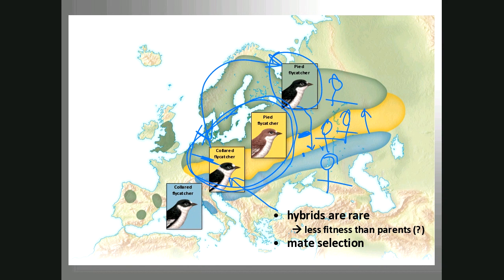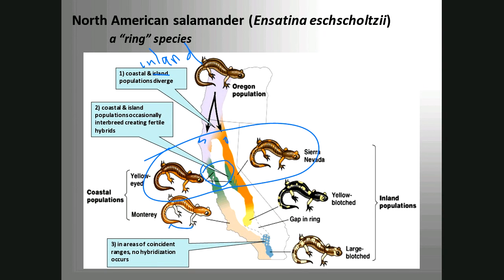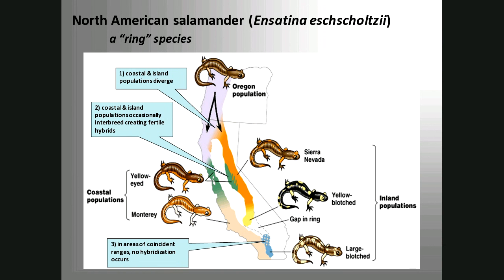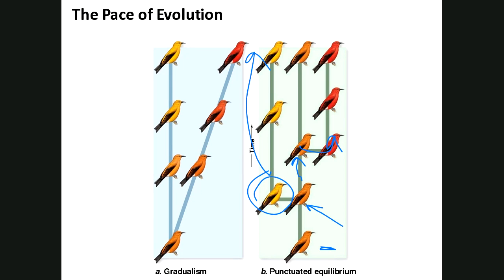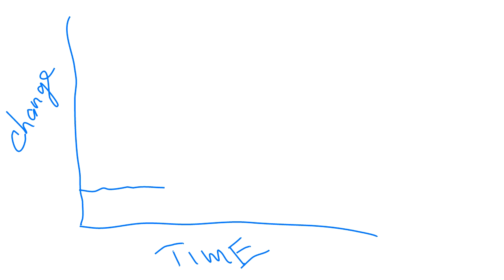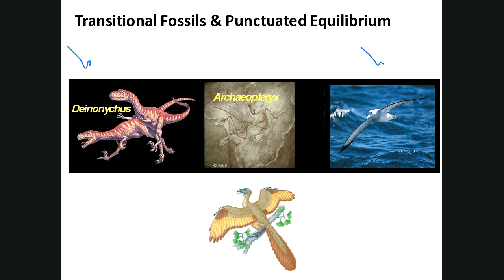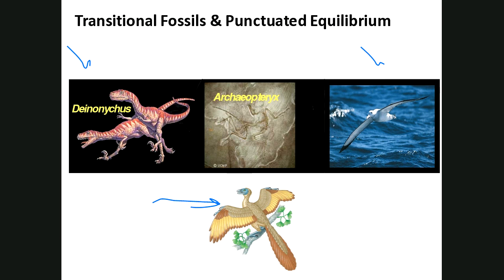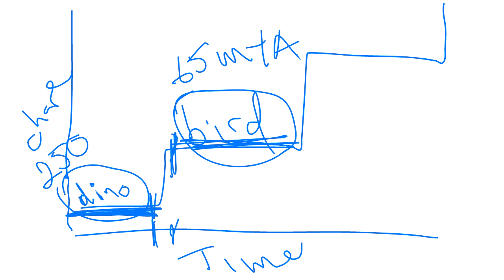1011 25 Jan